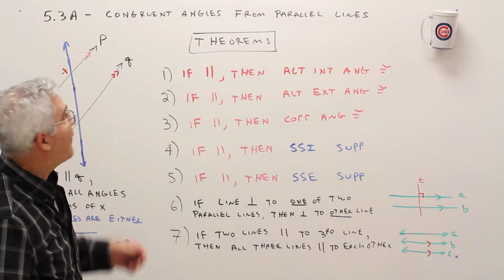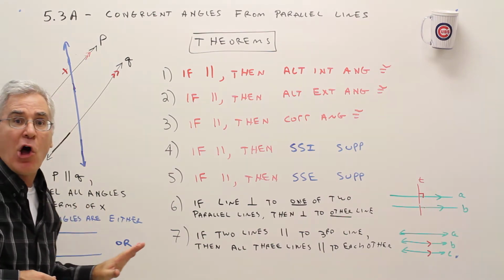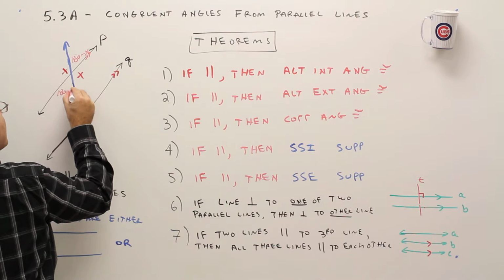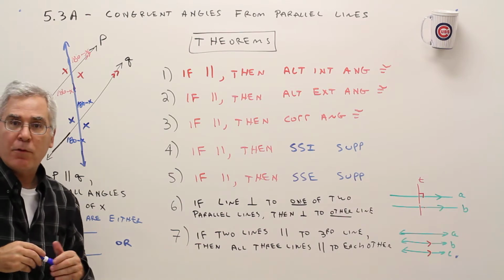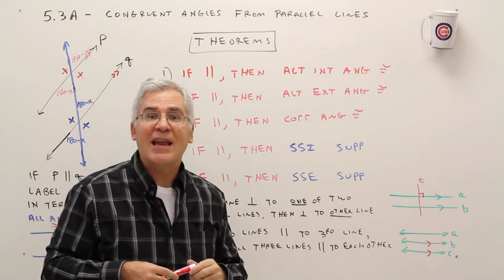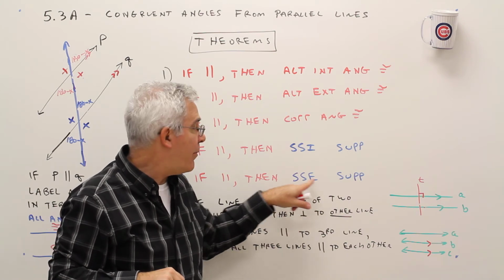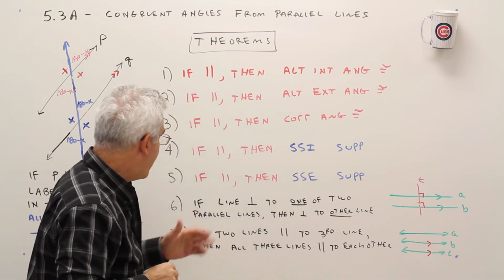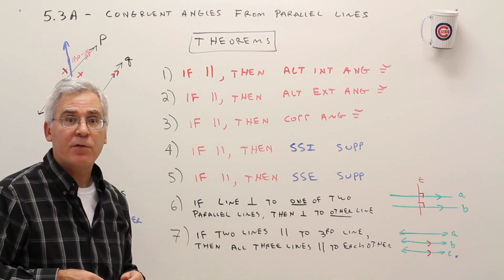5.3A--Congruent Angles From Parallel Lines